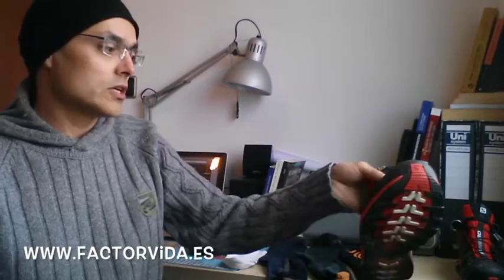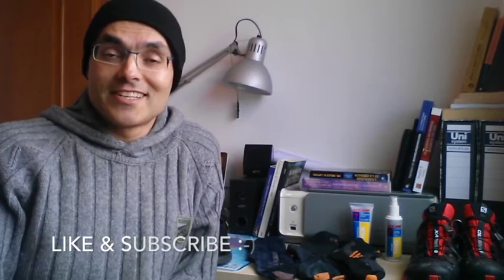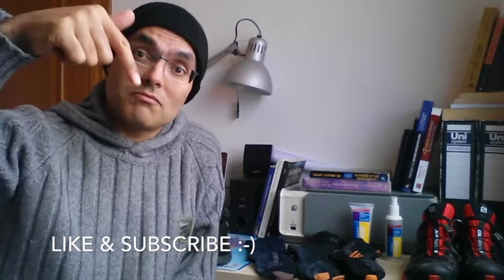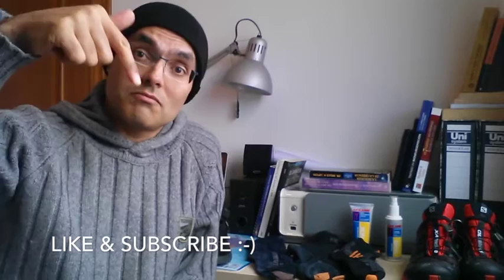Marco Silva [English] - How to avoid blisters while treking and at the Camino de Santiago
Hi Guys, this video shows how to avoid blisters and care for your feet when you're preparing for long treks, mountain walks and the Camino de Santiago.

Products I mention on the video:
- Shoes - Salomon XA PRO 3D GTX
- Preparer Spray - AKILEINE - TANO
- Reinforcer Cream - AKILEINE - NOK
- Socks - X-SOCKS
- Sandals - TEVA - Terra Fi Lite

All the best and thank you for sharing,

Marco